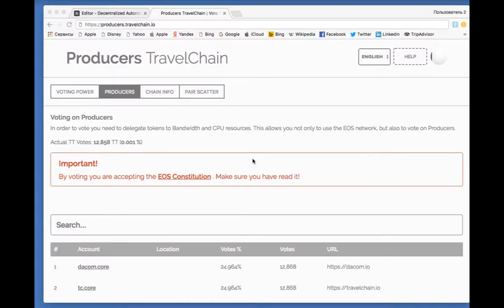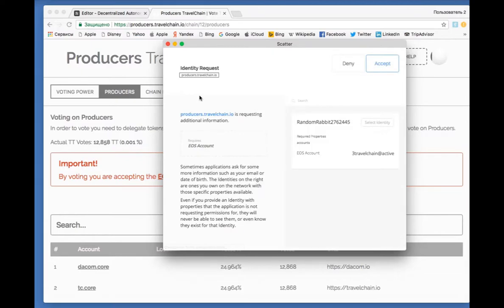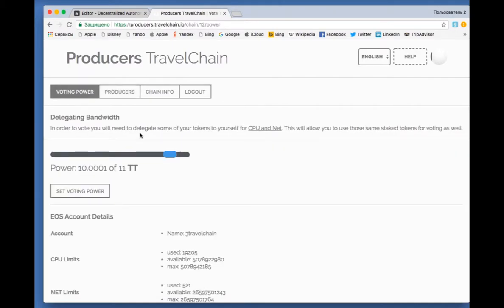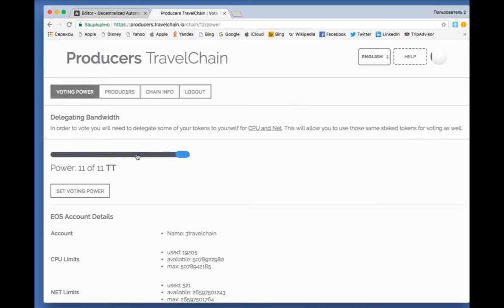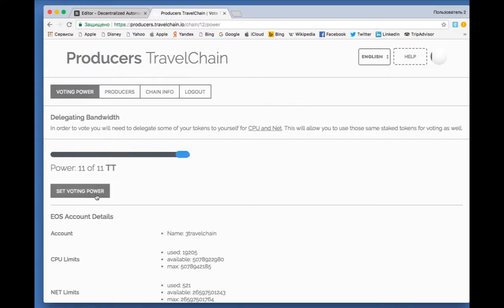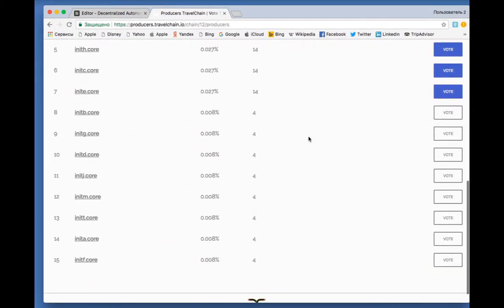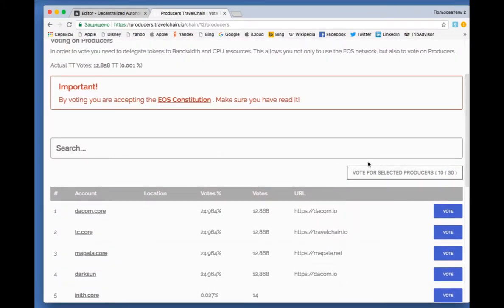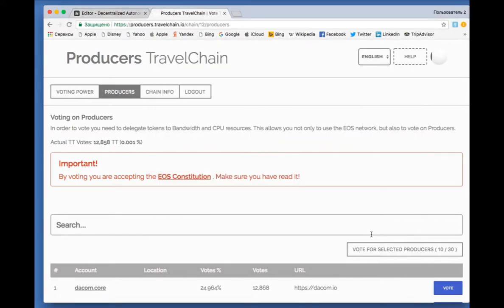How to vote for Travelchain block producers (Scatter extension)